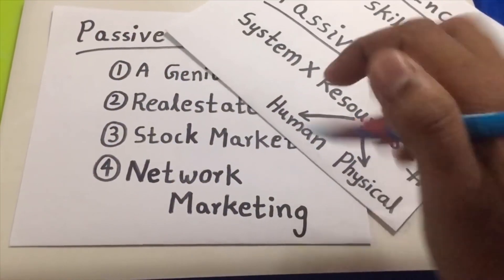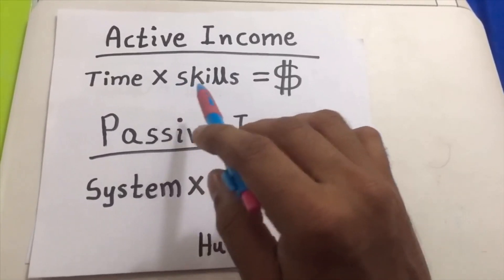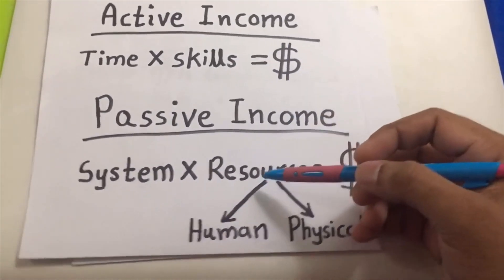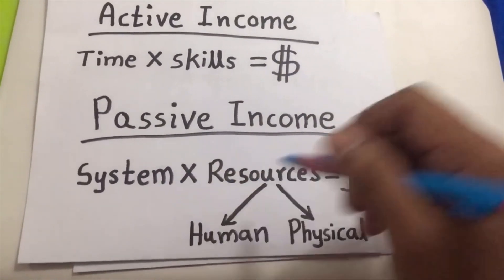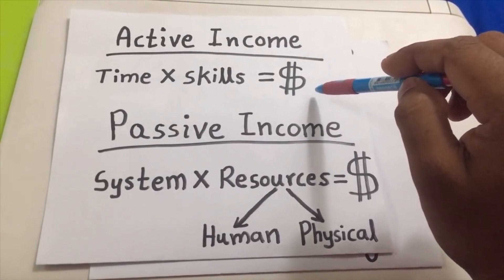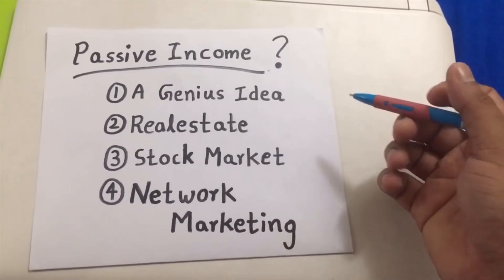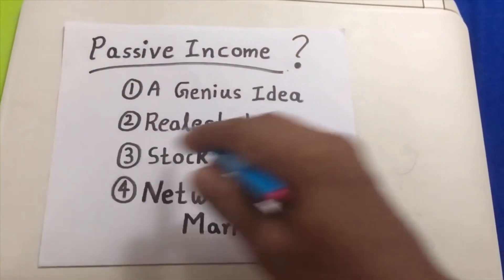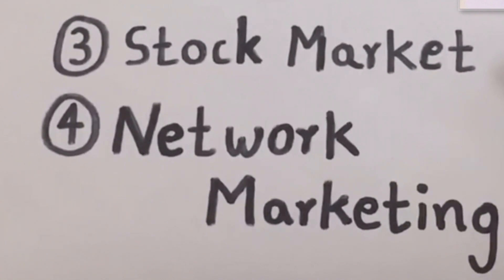Why why why Network marketing? | Passive income | MLM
Why Network marketing is the best passive income method for common man like you and me.